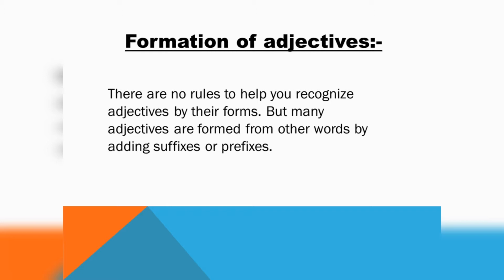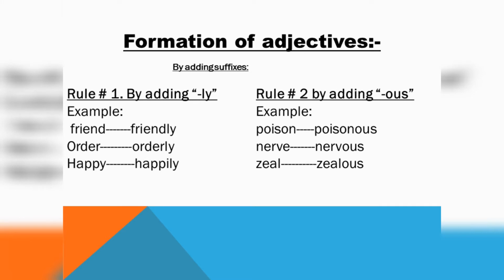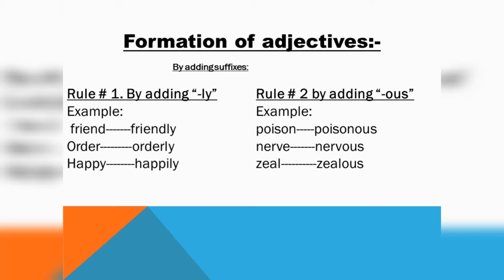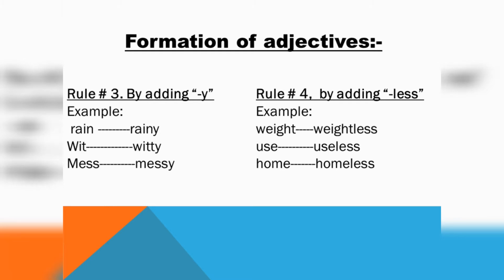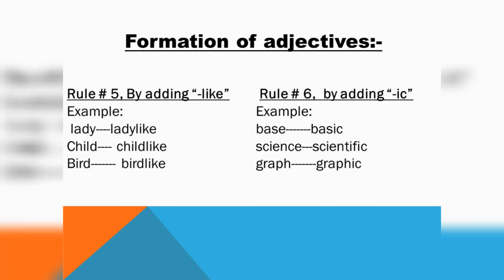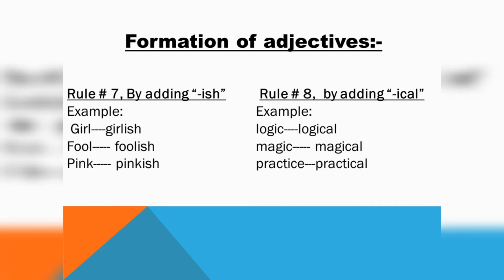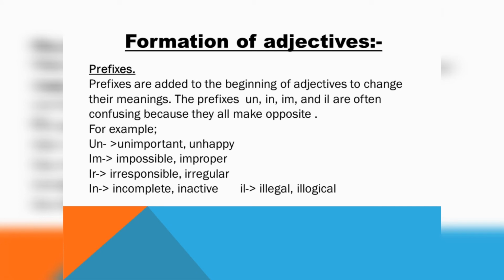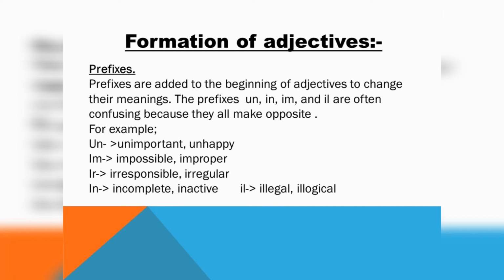HOW TO FORM AN ADJECTIVES?